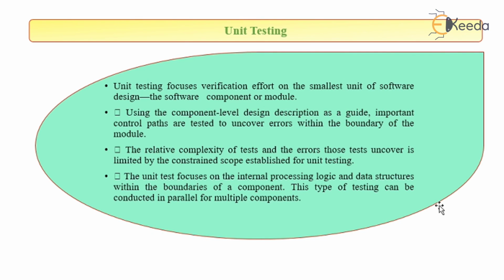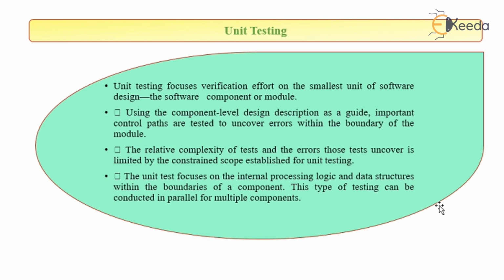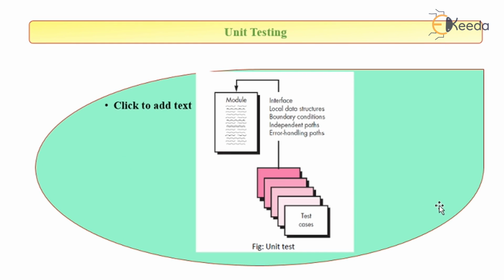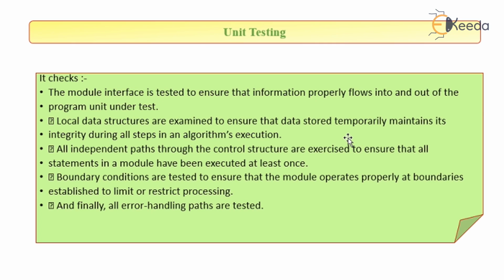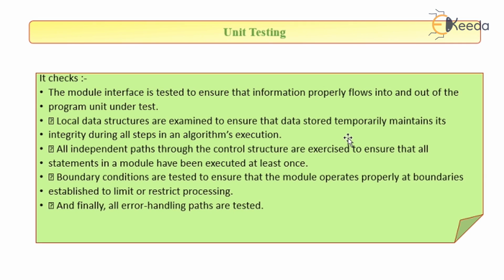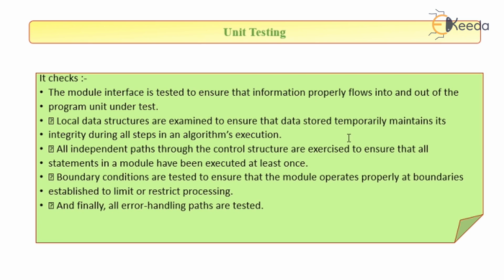unit testing 1080p